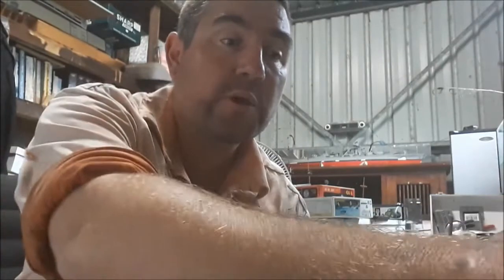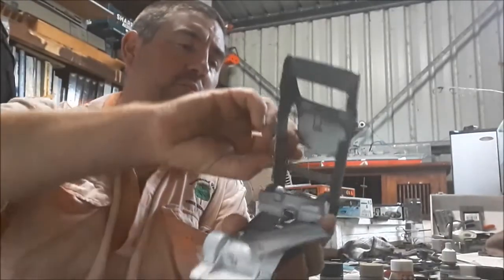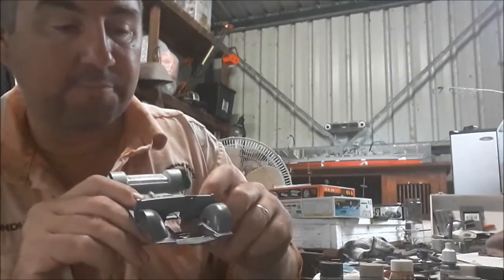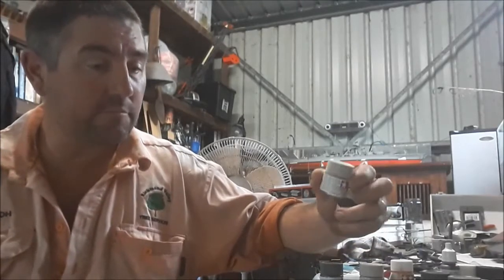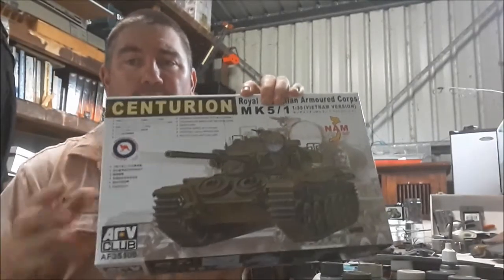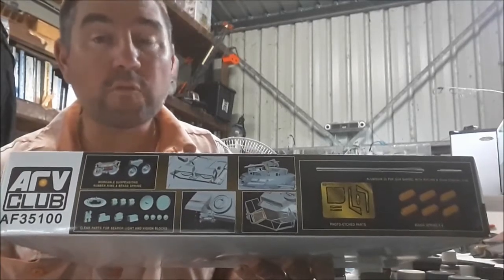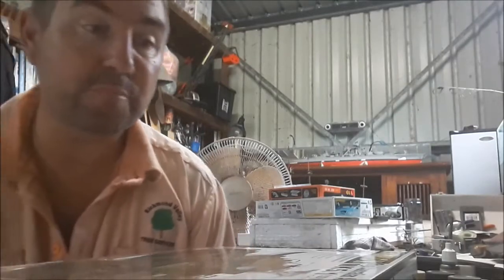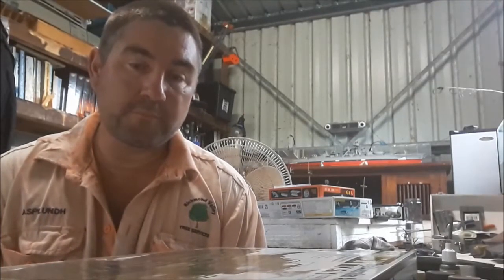build my ride #3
A quick update and a new kit.